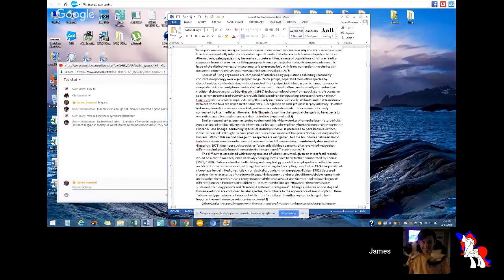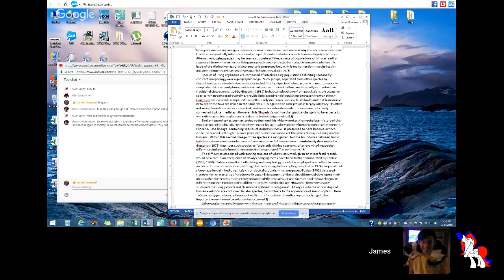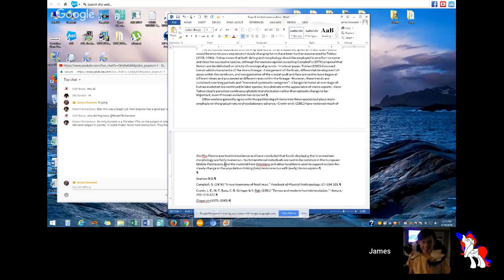Contested Bones VIII: Homo erectus just us?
Evolution Hour 46 continues the source methods analysis of creationist Rupe & Sanford's 2017 antievolution book "Contested Bones" and a comment or two on the Ark Encounter listing of created kinds.

On Rupe & Sanford, they're continuing their bad methods ways, lots of authority quoting and information suppression.  Here's direct links to the works we'll be evaluating today:

Jeffrey Schwartz et al 2014 (they lopped off Zhang Chi coauthor) but NOT citing either the original paper, Lordkipanidze et al. nor their response Christoph Zollikofer et al 2014

Another secondary account of the Lordkipanidze paper they invoked was Charles Choi (whose name they inaccurately had as Mr. "Charles") & yet a third one, Ian Sample

If you check these out, note the illustration and details, showing this is not some oddly deformed modern human.

Check out my TIP “Troubles in Paradise: The Methodology of Creationism” project documenting the full range of antievolutionist source usage, the better to take the wind from their sails.

And add to your shelf my creationism flattener on how antievolutionists ignore the reptile-mammal transition macroevolution evidence read at Amazon paleontologist Christine Janis’ recommendation of this “incredible tour de force”